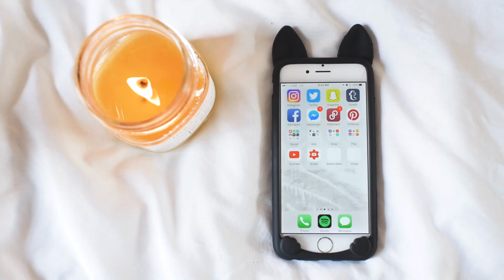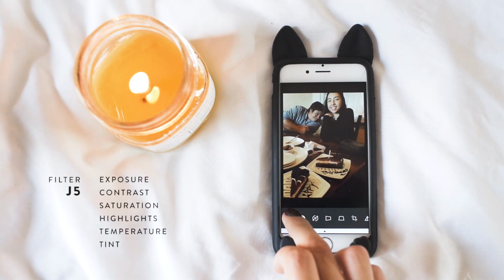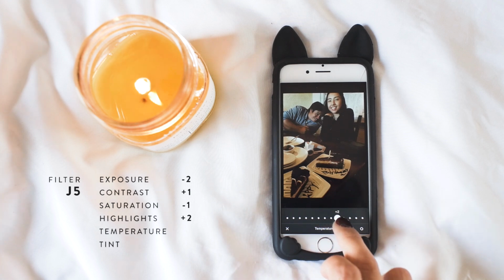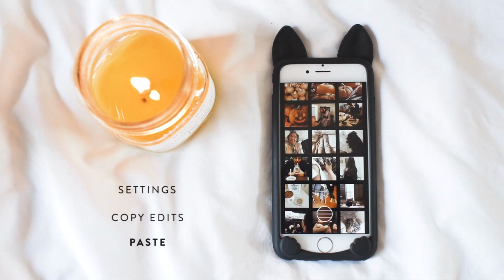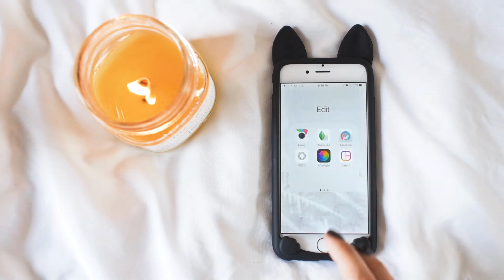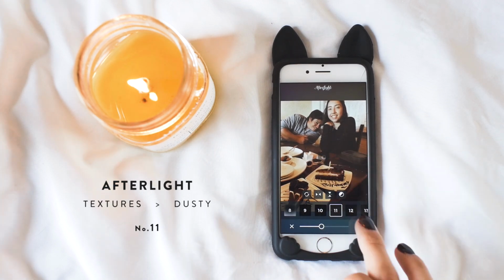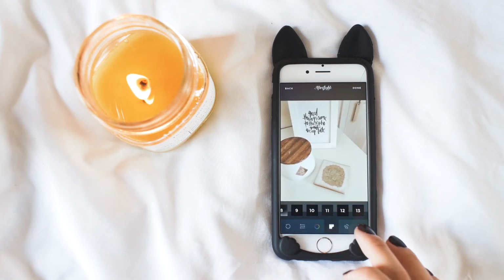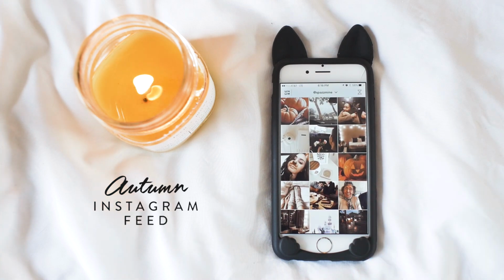How I Edit My FALL Instagram Feed! ☕️🍂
AUTUMN INSTAGRAM THEME!!

HAPPY FALL! Here's another highly requested Instagram video! I wanted to upload this around September so I'm sorry this is a bit late but I hope this helps you if you're looking for a good, easy edit for your fall photos :)

U N U M
iOS and Android

S O C I A L

M U S I C
Hyde - Free Instrumentals